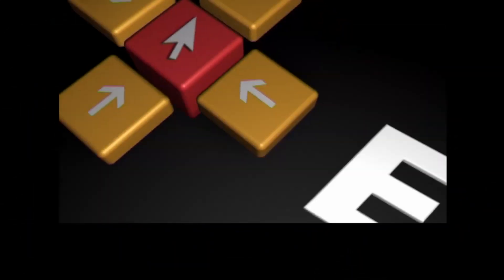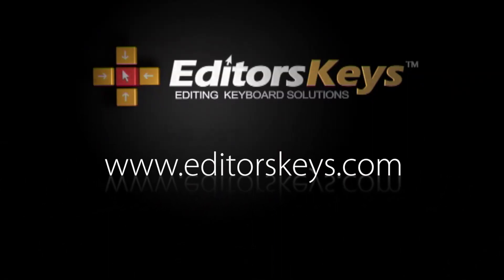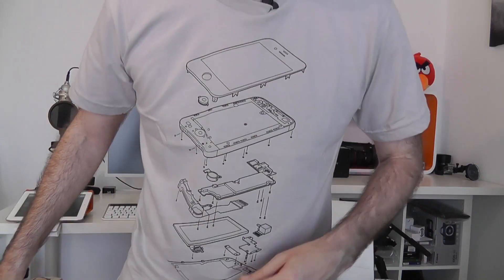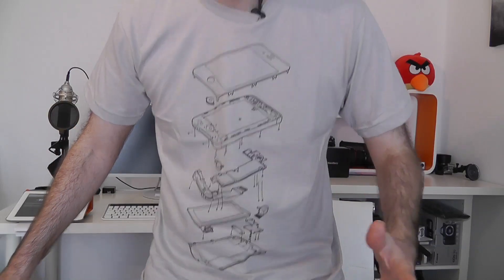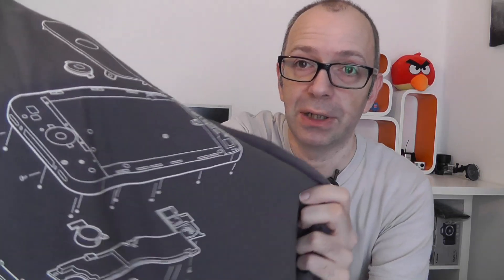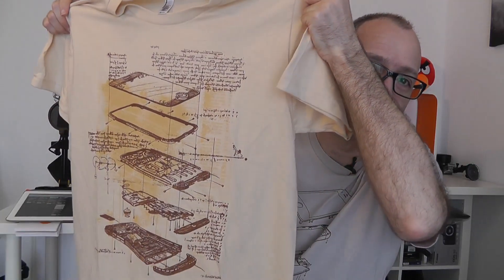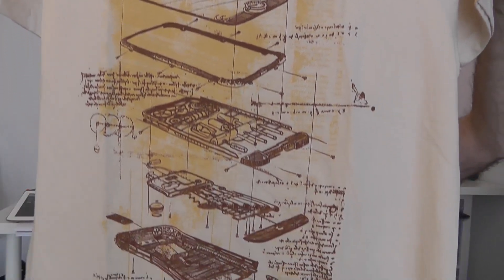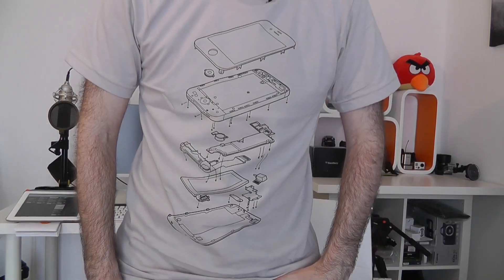Apple Fanboy T-Shirts from TeeTrilogy